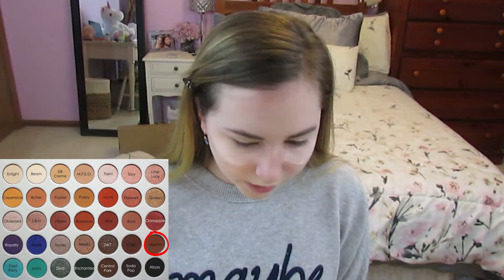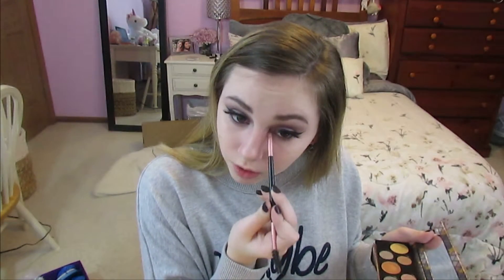Purple Smokey Eye Tutorial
Today I did an makeup tutorial! I had so much fun filming this! Bye Bye BeautyBabes!!

Insatgram: allison_diane

MAKEUP LINKS

Jacklyn Hill Palette:

Eyeliner (color Hella Fine):

Lipstick(Faking It):